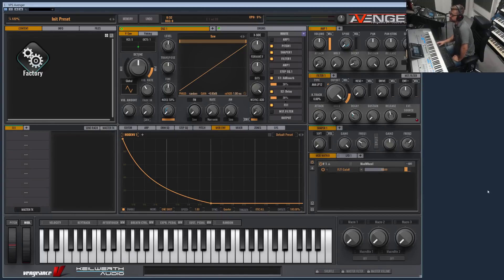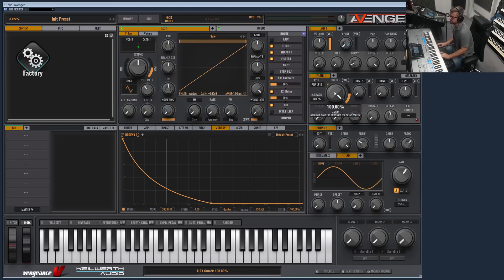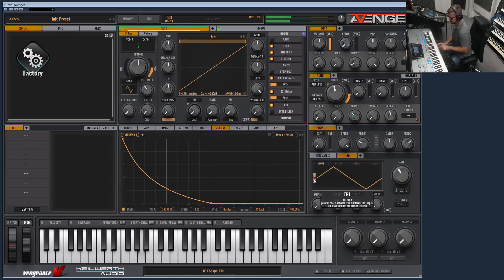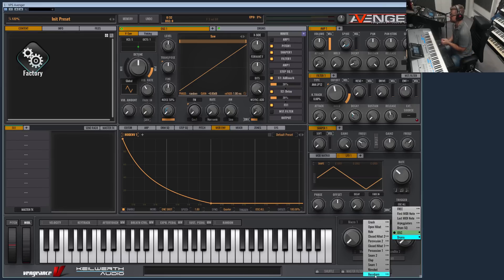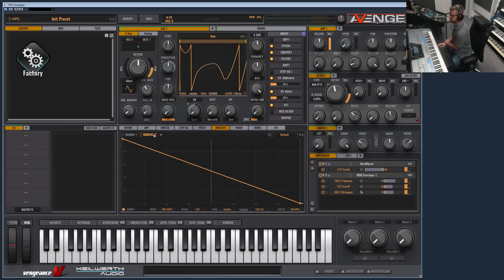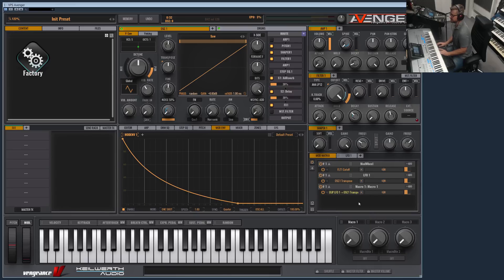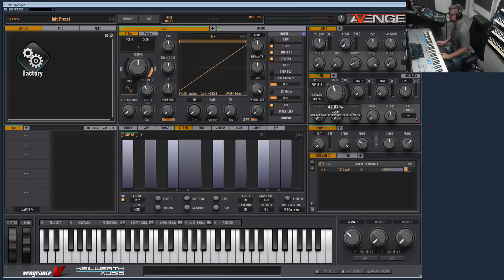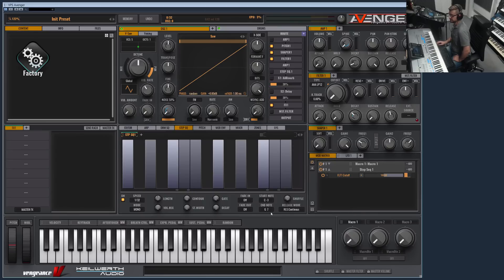Vengeance Producer Suite - Avenger - Tutorial Video #6: MODMATRIX & LFO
Tutorial Video #6: MODMATRIX & LFO

this video shows how to use the internal Mod Matrix and the LFO module of VPS Avenger